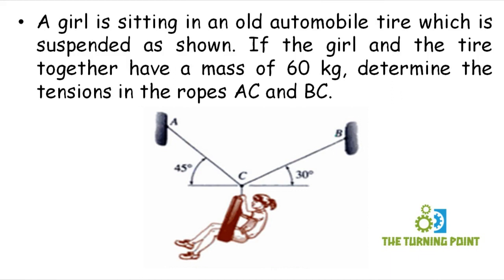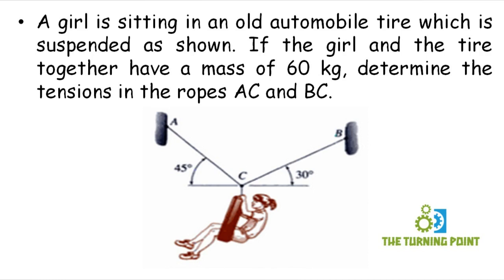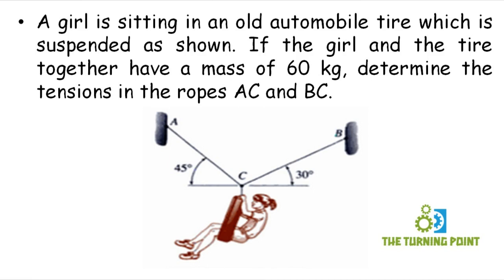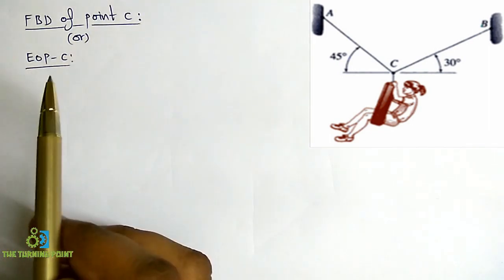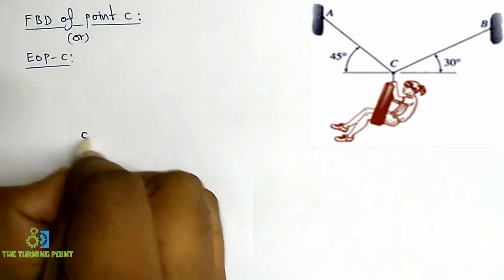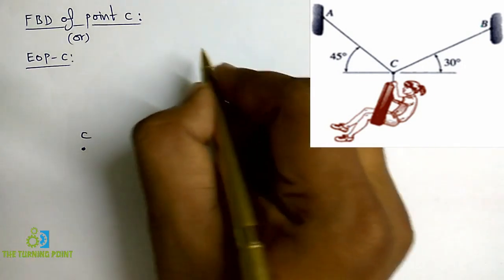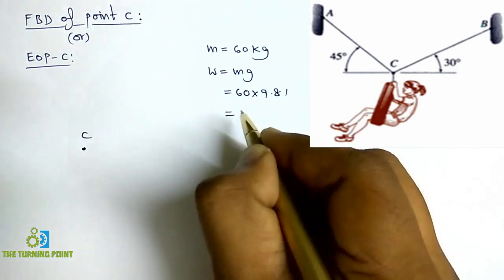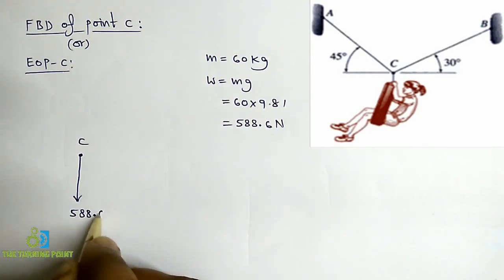Lami's Theorem Problem 1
This is a problem that can be solved with the help of Lami's theorem. You can simply find the tensile forces in the two strings with the help of Lami's Theorem